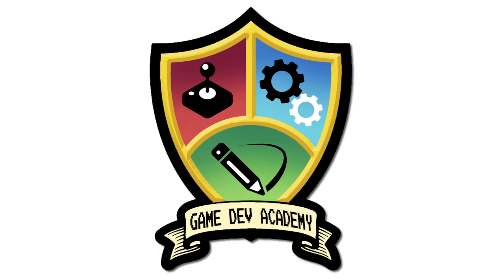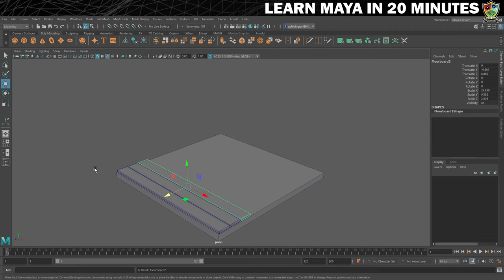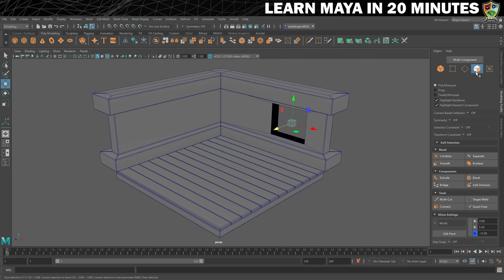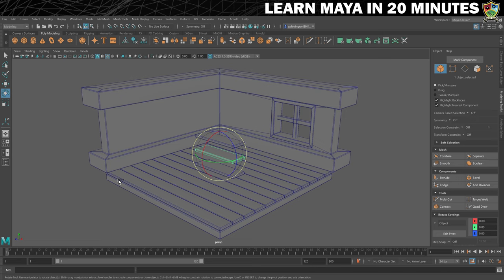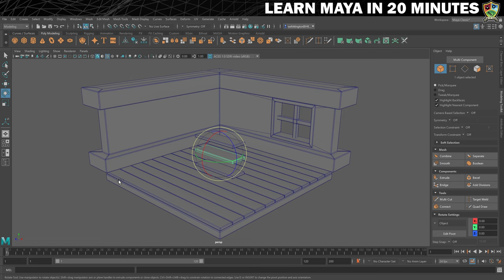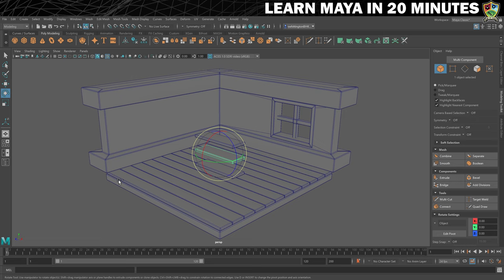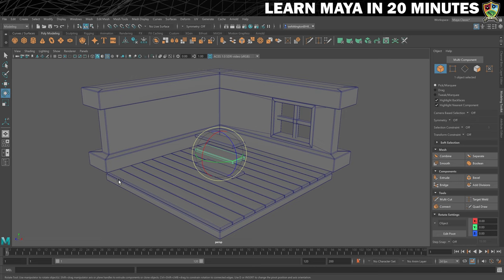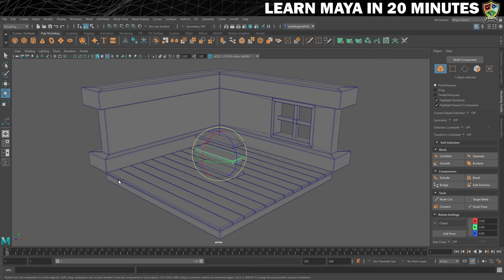I Can Teach You Maya 2023 in 20 MINUTES! | Beginner Tutorial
Welcome to my quick introduction to Maya for Beginners. In this beginner friendly overview of Maya 2022, you will learn how to model, create materials, light and render a scene - all in just 20 (ish) minutes!

TOO FAST? NOT DETAILED ENOUGH?
You can try out my more detailed Maya Tutorial for Beginners tutorial which covers more ground and works at a slower pace.

GET HELP
Need some help? Ask in the video comments. You can also get help in the Game Dev Academy Discord Server (see link below).

PLAYLIST VERSION
Coming soon!

You will need a copy of Maya in order to complete this Maya tutorial.

Don't have access to Maya? Or just prefer Blender?

TIMESTAMPS
00:00 Intro
00:16 Modelling the base
01:53 Creating the floorboards
03:34 Creating the walls
05:47 Add a window
08:01 Bookcase & Desk
09:53 Painting, monitor & rug
12:19 Chair
13:47 Keyboard, book & mug
16:12 Create & add materials
17:58 Create & add 2 or more materials
19:25 Lighting & rendering
21:54 Set up the camera
23:02 Conclusion